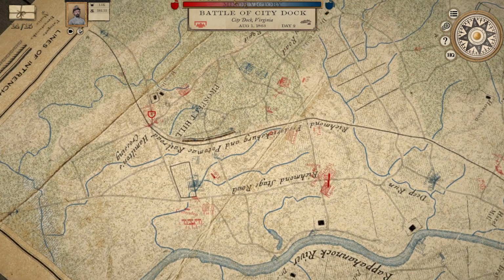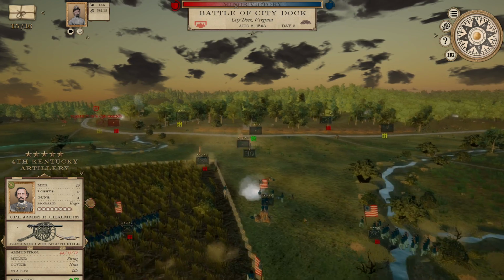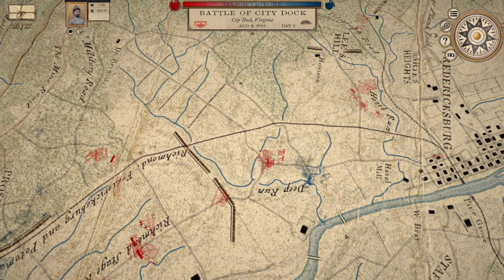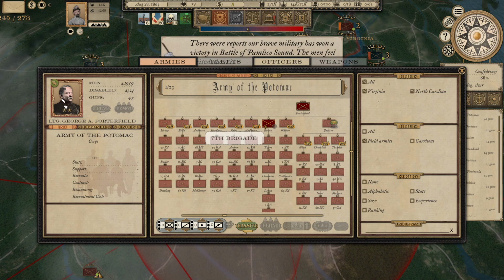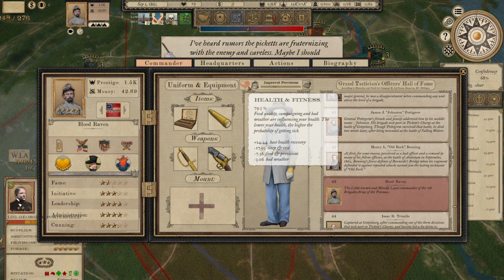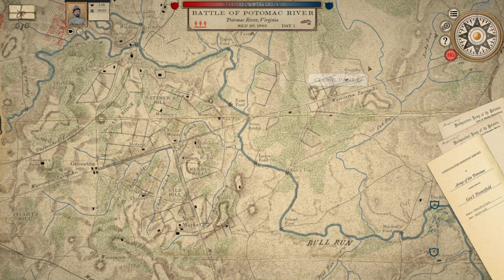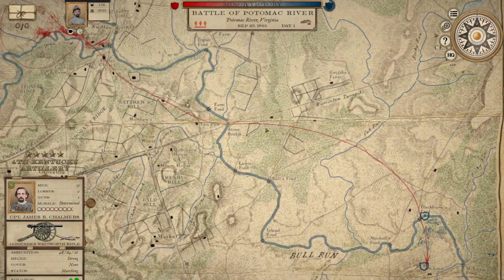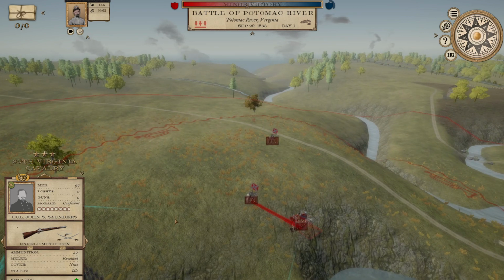GT TCW (Confederate Infantry) Richmond has Fallen!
Richmond fell while we were away replenishing